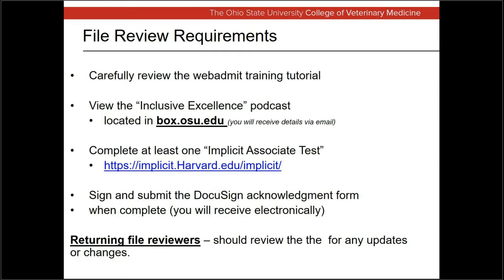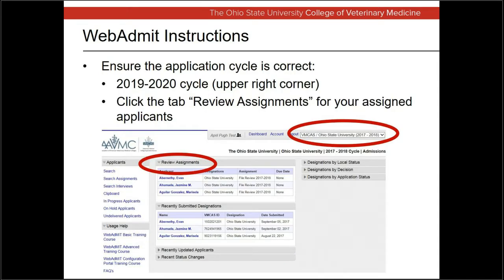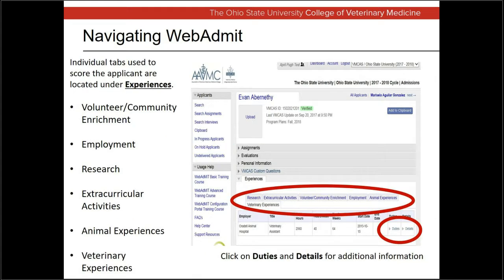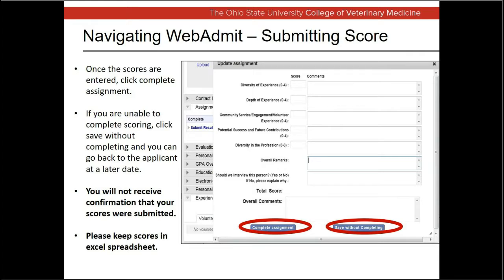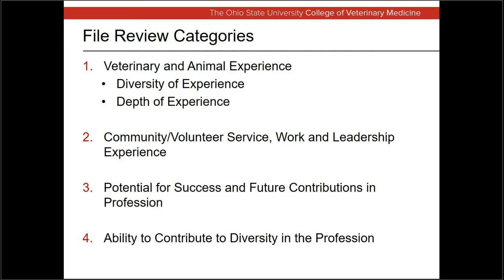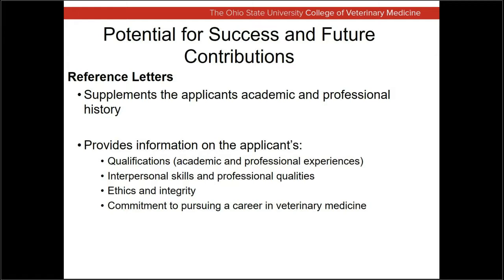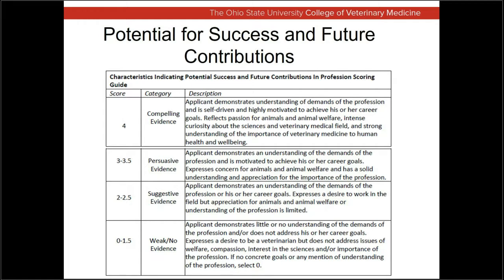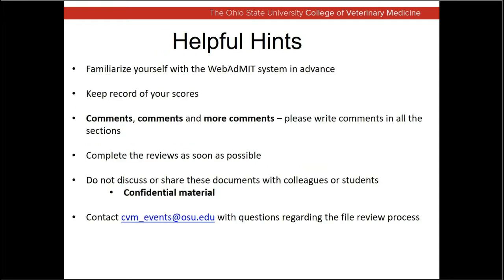The Ohio State University College of Veterinary Medicine Admissions File Review Training